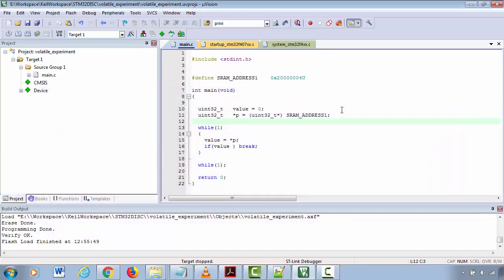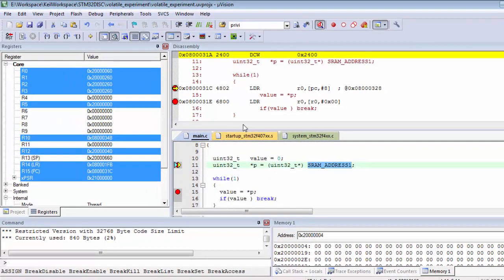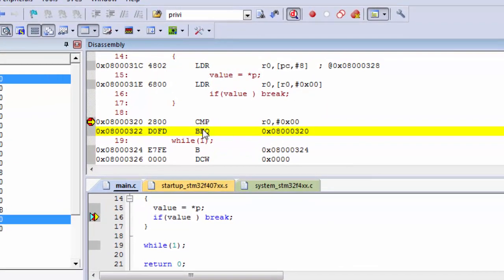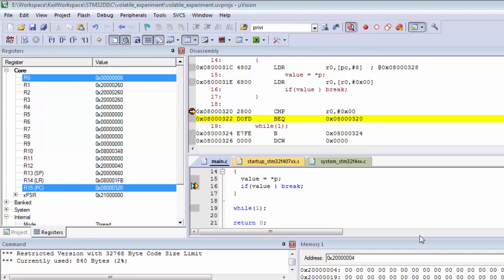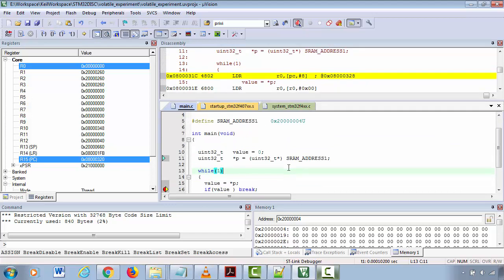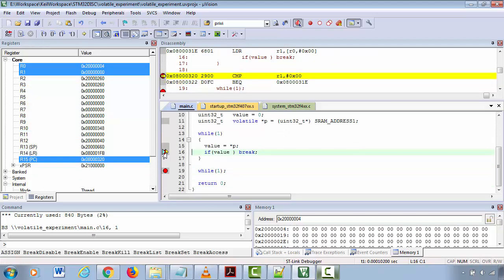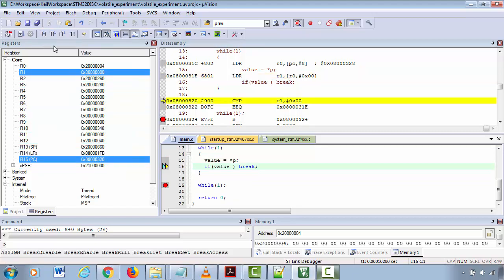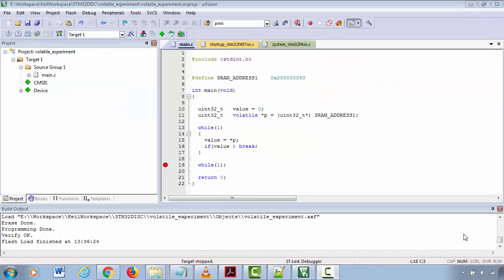The Importance of Volatile Keyword-Part 2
Join me also on skillshare for 2 Months free access